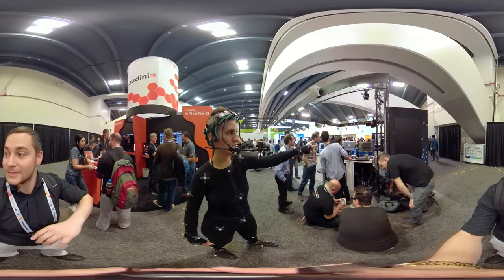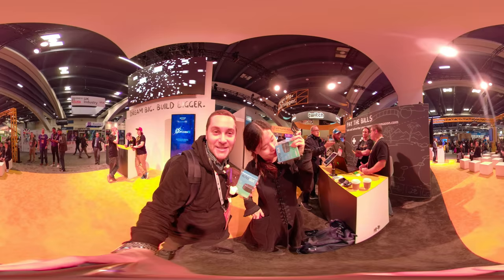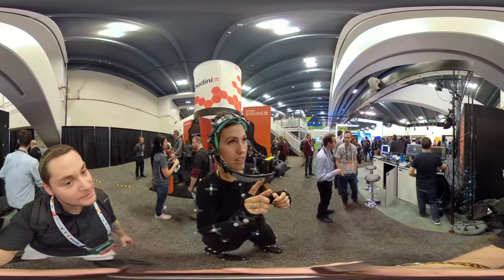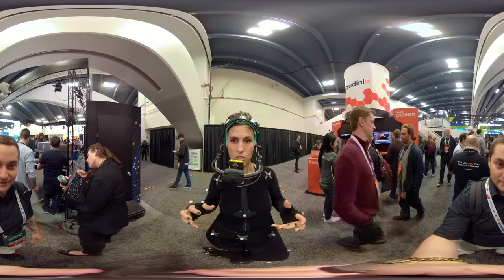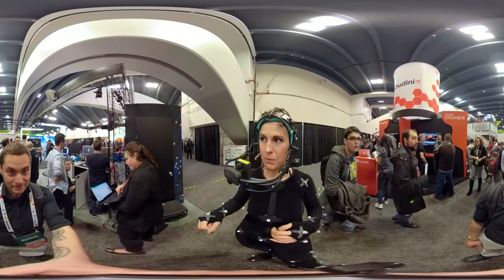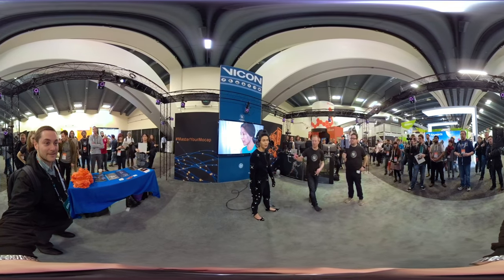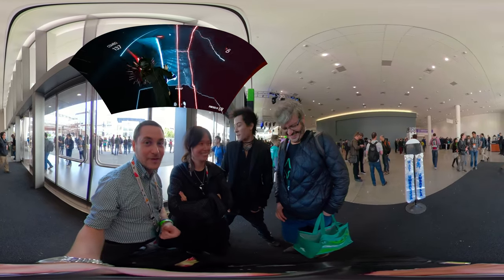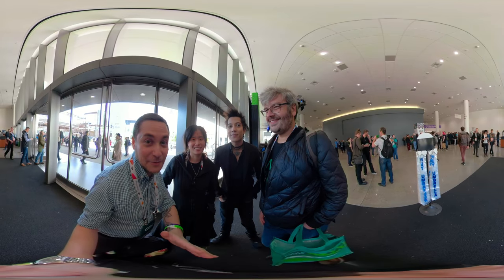How Motion Capture Works!! (360° VR)